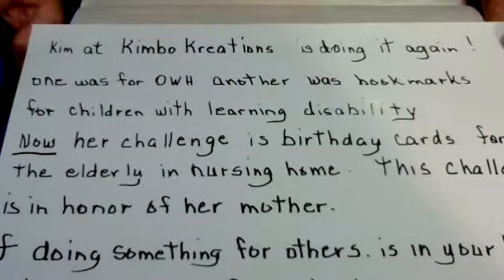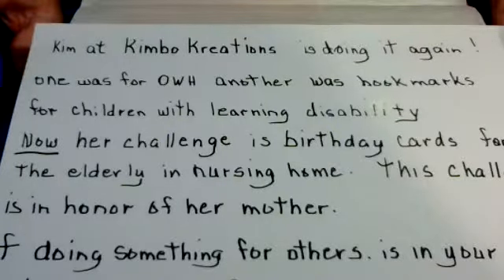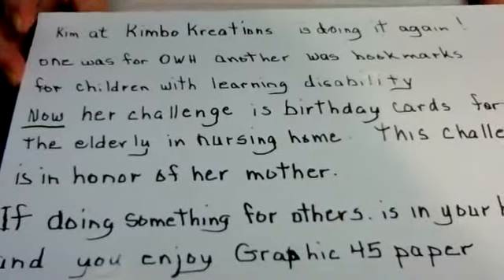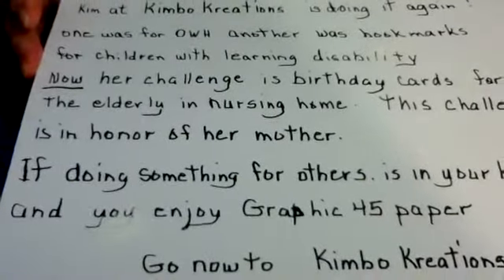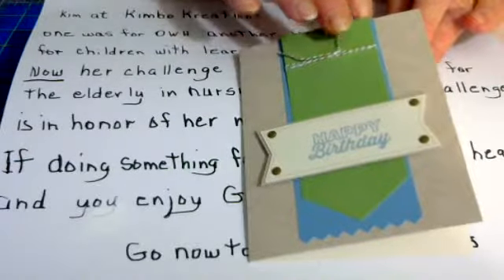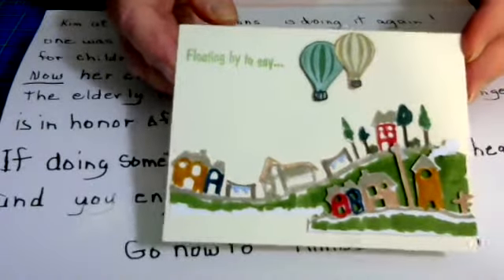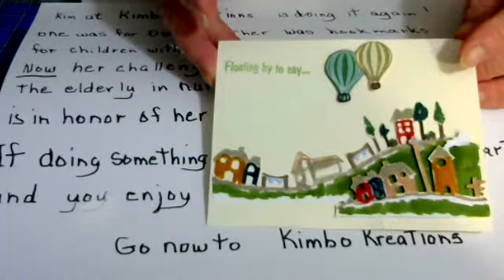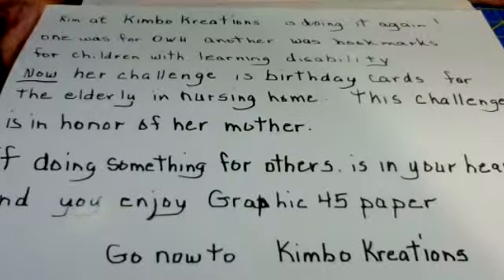VR TO KIMBO KREATIONS CHALLENGE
IN HONOR OF HER MOTHER'S BIRTHDAY SHE IS ASKING FOR HOMEMADE BIRTHDAY CARDS FOR NURSING HOME RESIDENCE: